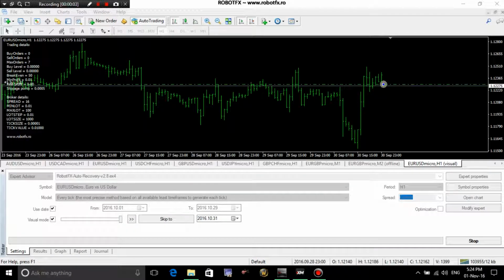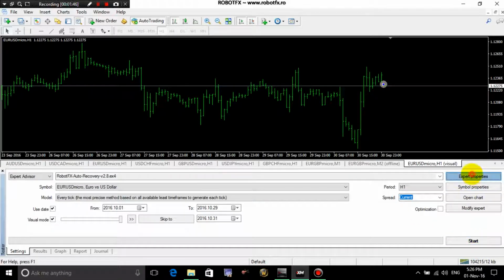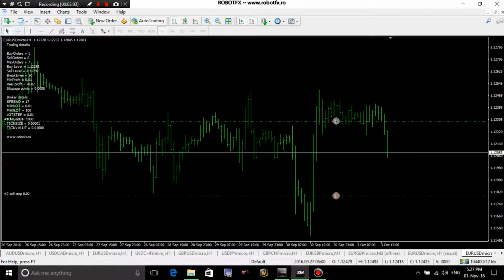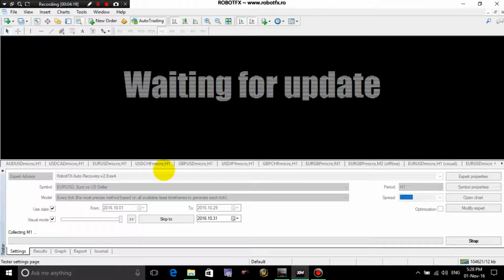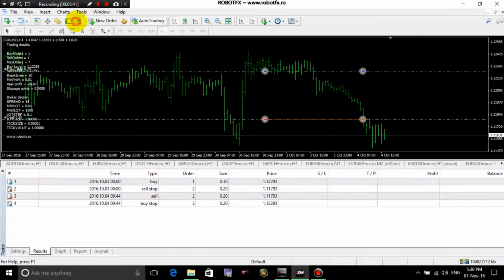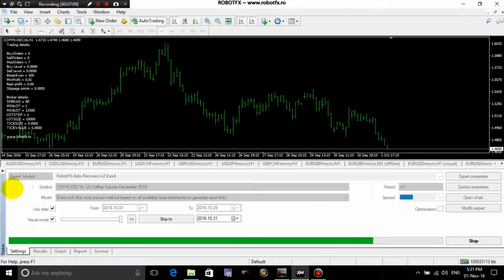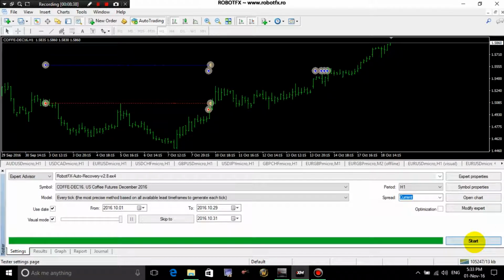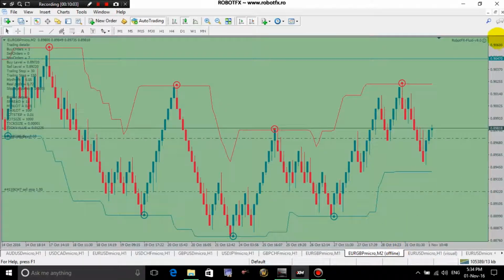RobotFX hedging limitations and restrictions Auto Recovery and Fluid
~ Metatrader trend trading expert advisor that can trade with the trend, hedge, martingale, trail the price and recover the losses of a losing trade (by hedging).
This video explains how the RobotFX Auto Recovery and the RobotFX Fluid deals with the restrictions imposed by the brokers (MINLOT, MAXLOT, LOTSTEP)
For those traders not familiar with hedging
- RobotFX Fluid EA is a complex expert advisor designed to trade with the trend using a nonlagMA indicator and hedge a losing trade or trail a winning trade or basket of trades.
- RobotFX Auto Recovery is a Metatrader expert advisor designed to hedge manually (or opened by another EAs) trades.
Both expert advisors can be downloaded as demo versions and tried before buying.

This page might answer the following FX trading questions:
How to trade hedge?
How to trade forex hedging?
How to trade how to hedge?
How to trade auto recovery?
How to trade trade management?
How to trade alr ea?
How to trade recovery trade?
How to trade advanced zone recovery?
How to trade hedge basket?
How to trade hedge trade?